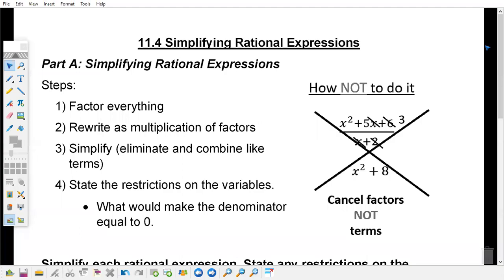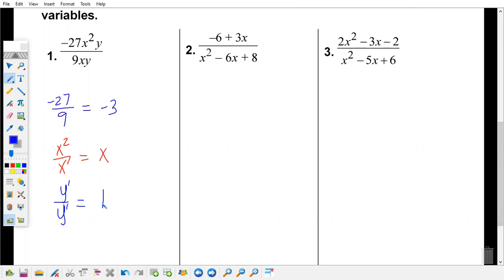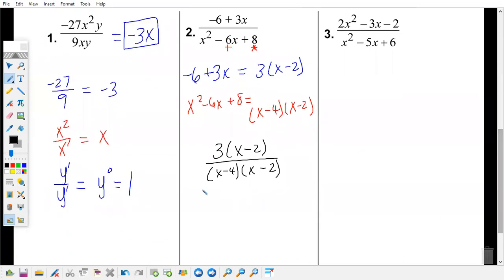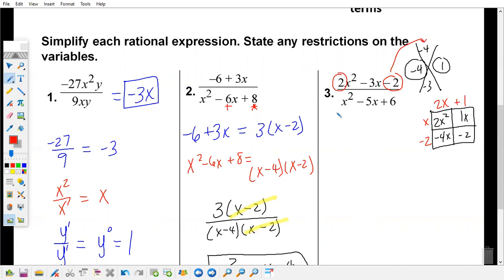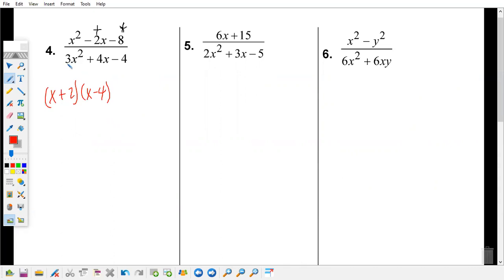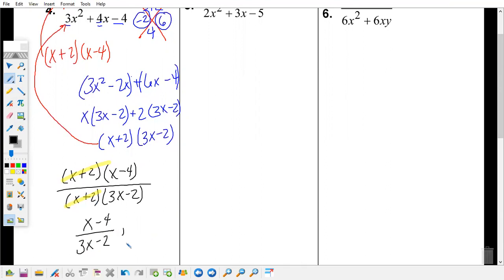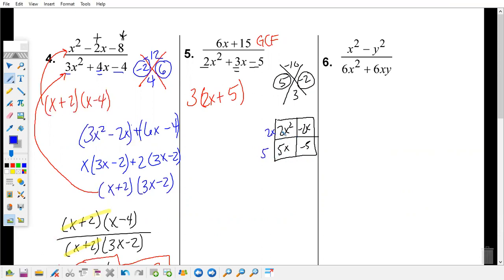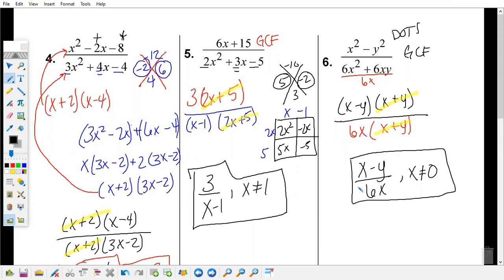11.4A Simplifying Rational Expressions